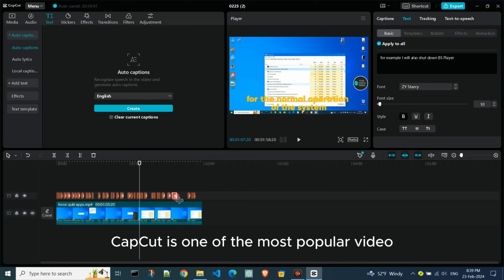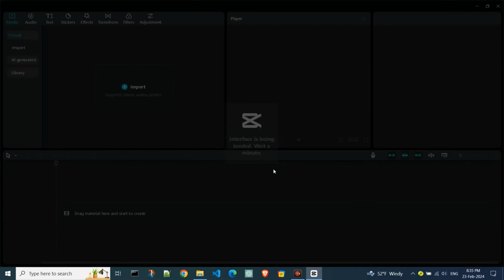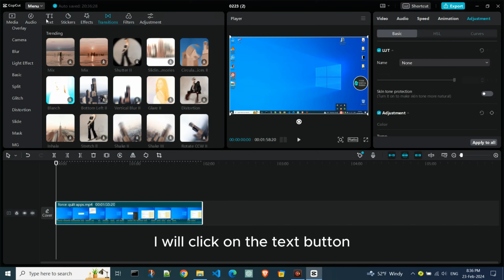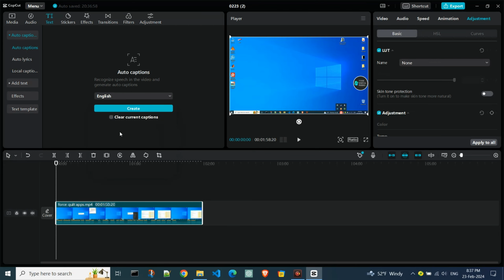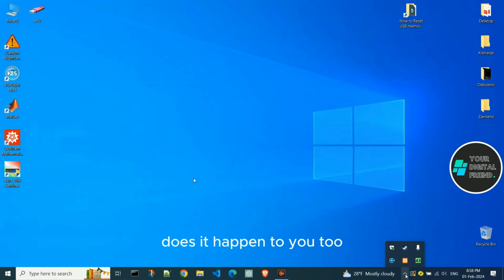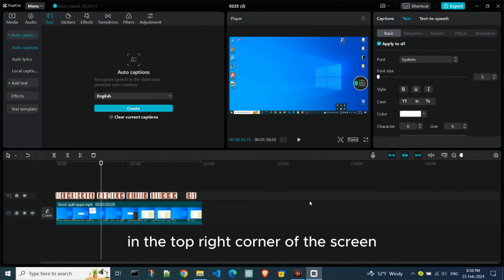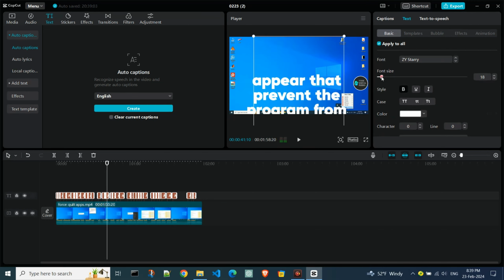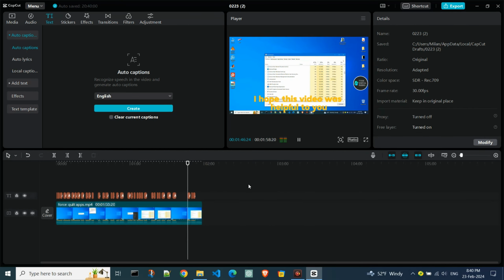How to Add Auto Captions on CapCut [2024]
Easily add automatic captions to your videos with CapCut! Discover how to effortlessly generate automatic captions for your videos using CapCut. Follow along with this tutorial to enhance accessibility and engagement for your audience.